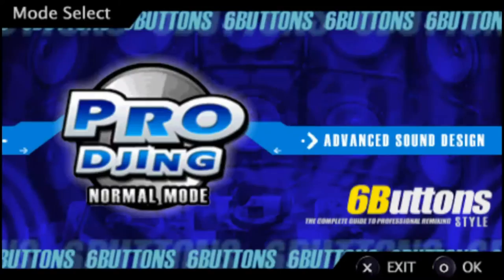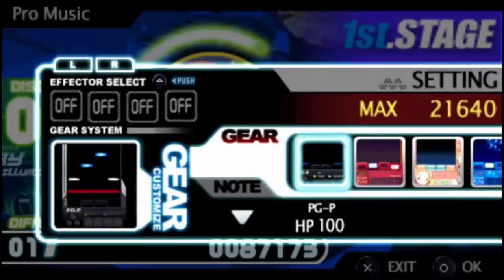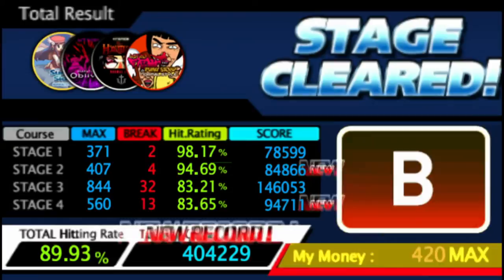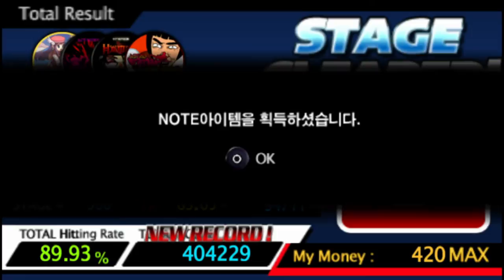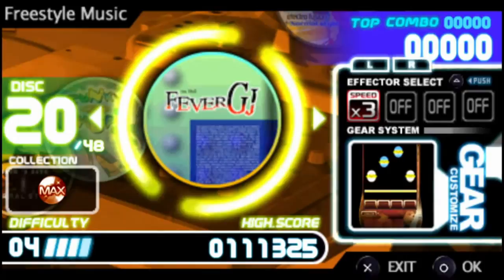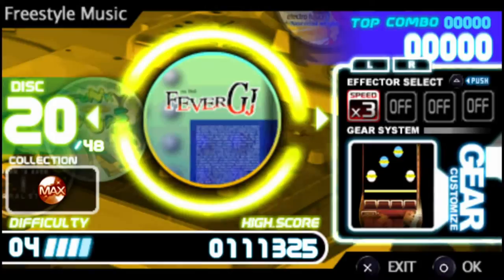Let's Play DJ Max Portable (PSP)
This is one of my favorite games of all time.  It's a music/rhythm game from Korea based on the (now dead, as far as I know) PC game DJ Max.  There are many versions of DJ Max Portable and I'm showing the main (non-international) version.  Towards the end of the video, I will explain why it's recommended over the others.  If you don't like the music, I'll point out I didn't either at the start, but it grew on me.  Some songs were instant hits, and some grew on me from enjoying playing them.

As pointed out on my twitter, I've had a lot of issues with this video.  I'm aware of how poor the sound quality is.  It's not the original quality and I can't get Lightworks to properly import it.  (Of all the games for Lightworks to not get the audio in properly, it had to be a music game.)  Hopefully I won't have similar issues when I record other DJ Max Portable games.